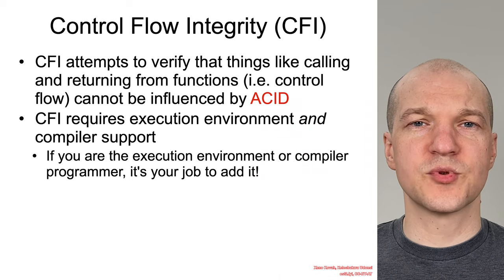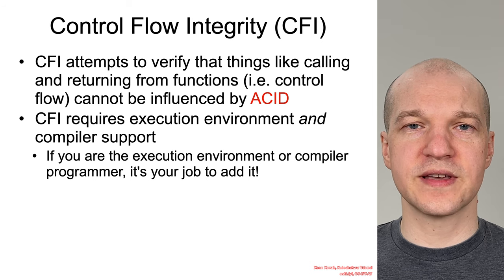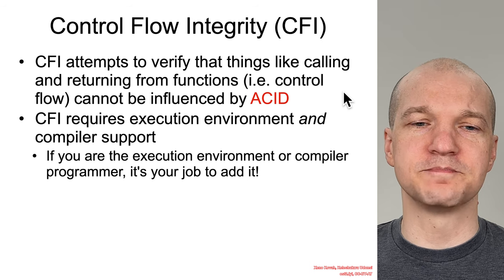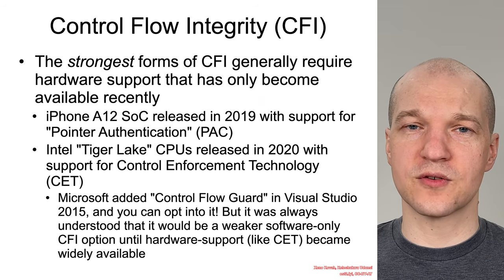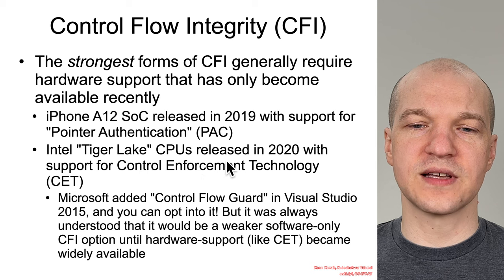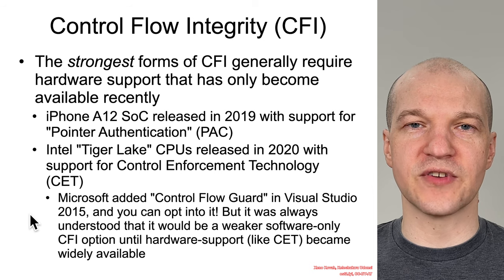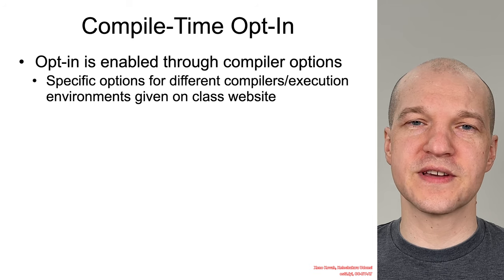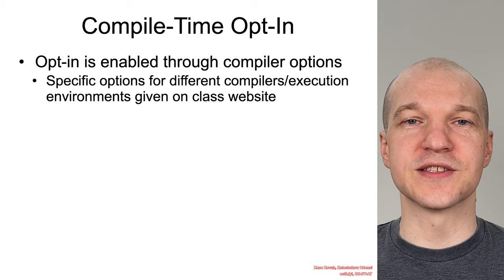Vulns100X 05 Mitigation 04 Control Flow Integrity (CFI) Enforcement